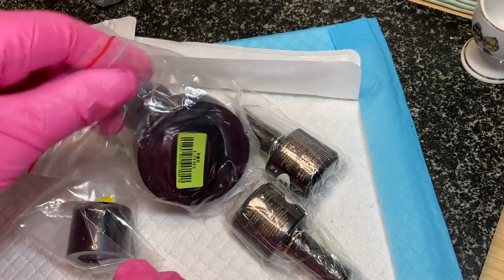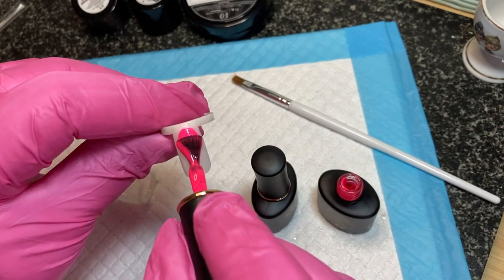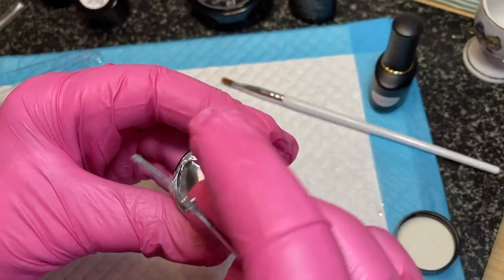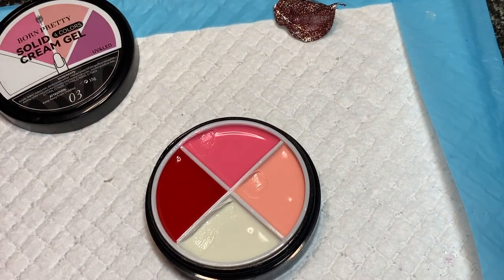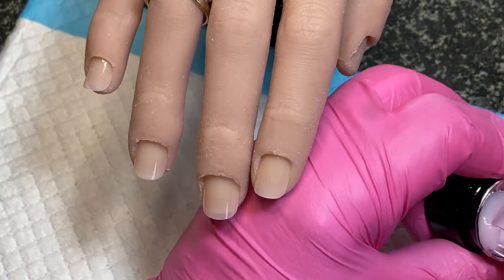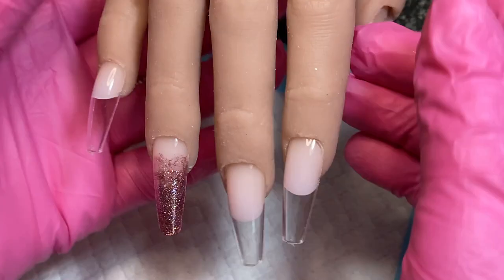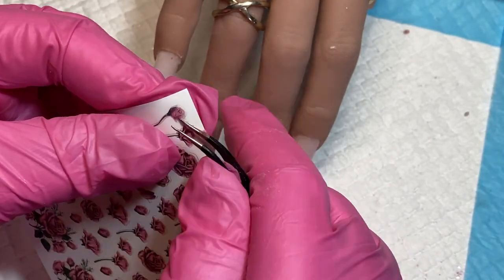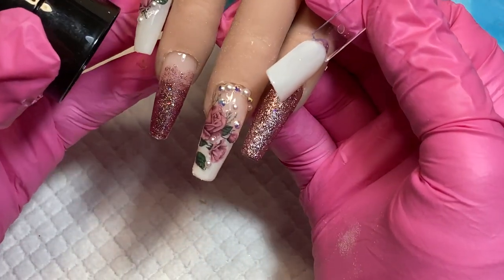BORN PRETTY Solid Cream, Painting & Solid Nail Tips Gel NAILS AT HOME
HI lovelies.  In todays video I will be reviewing Born Pretty Solid Cream, Painting & Pink Solid Nail Tips Gel.
I chose just 3 items to create this lovely summer roses set of nails.  They are easy beginner nails that look amazing with just a few products.

New to doing your own nails at home.  So am I.  If your interested in nail art, gels, acrylics, everything nail related, join me for regular uploads of my journey.  I attempt lots of new ways and learn new skills.  You might even have a laugh, as there will be some success and some failure, but we'll keep going!

Susan10 (Capital S)